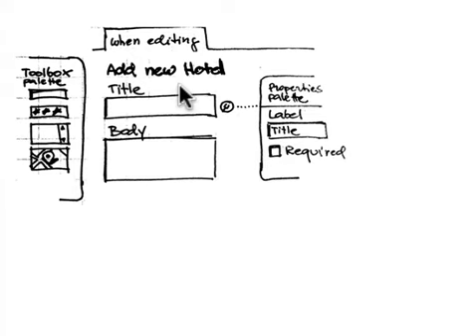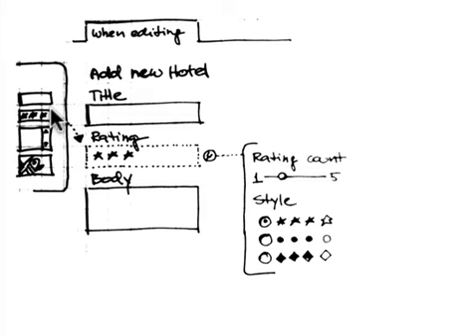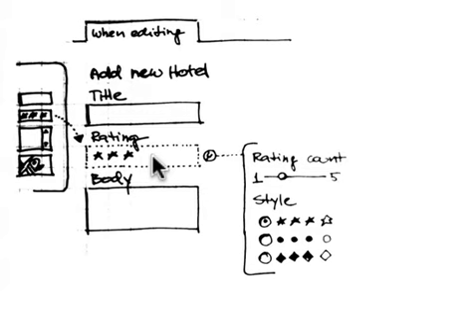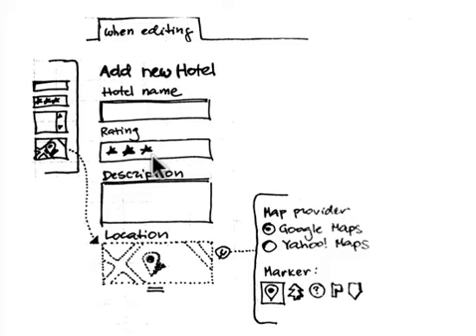Drupal content type editing sketches for d7ux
Initial sketches for nextget content type editing project.